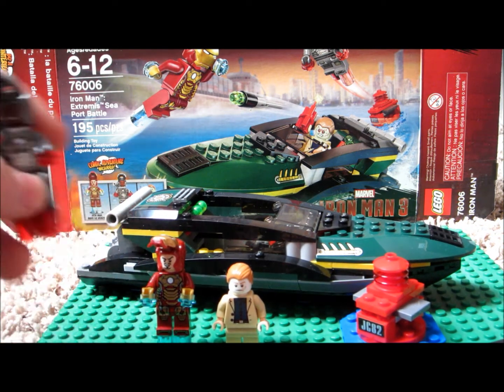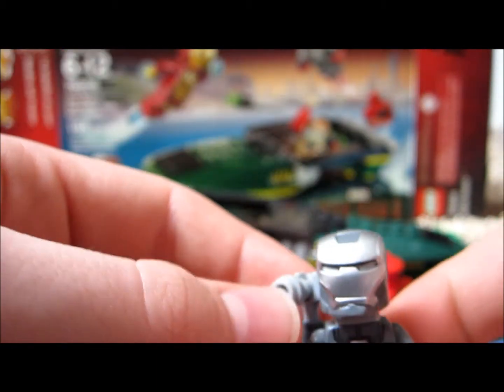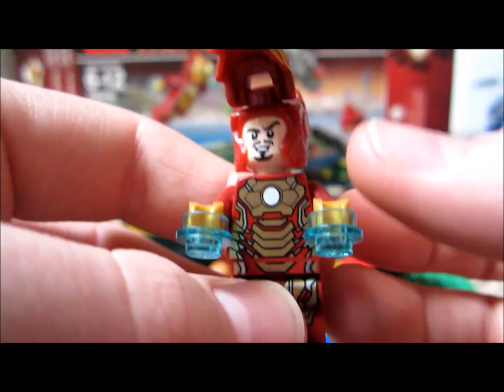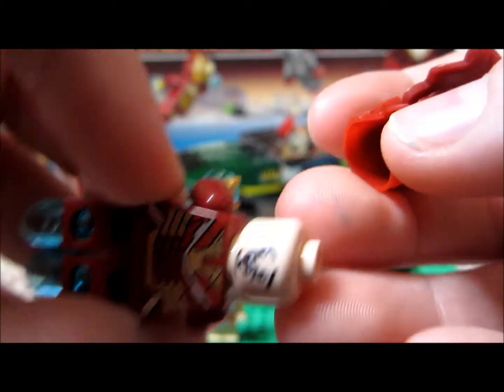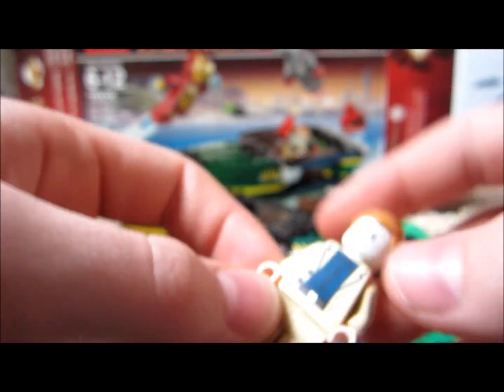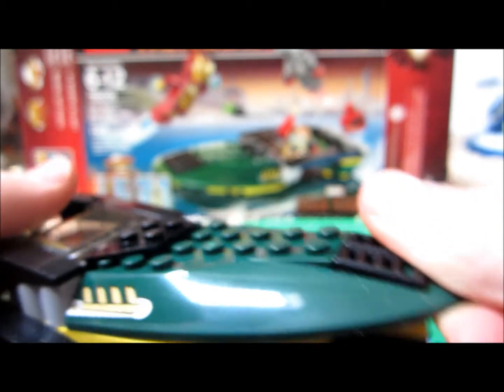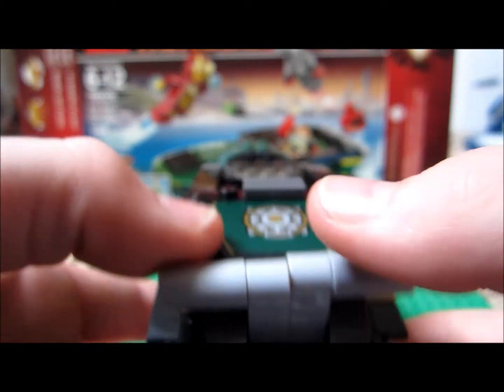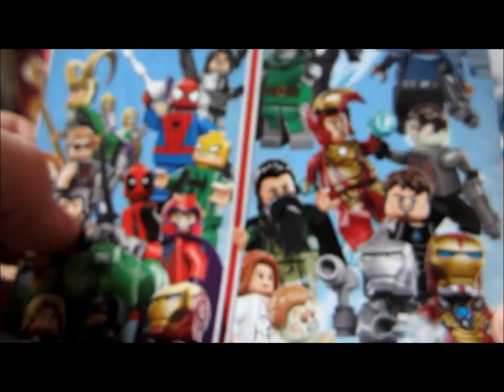Lego Iron Man3: Extremis Sea Port Battle Review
costs $19.99  Lego Iron-Man3 Extremis Sea Port Battle Review